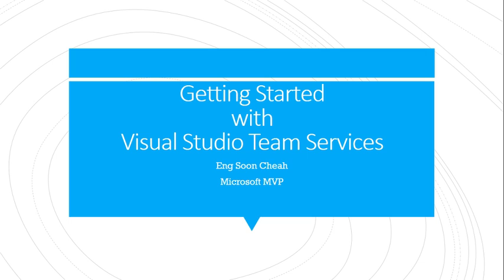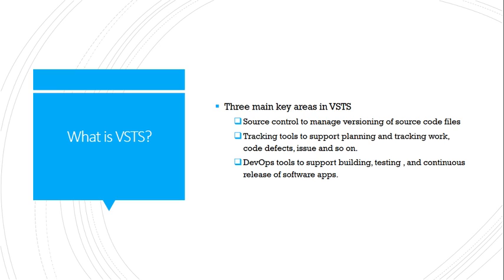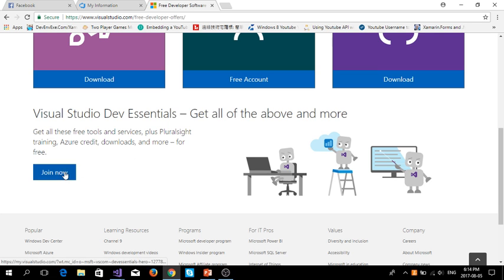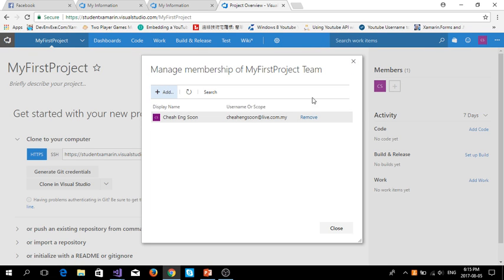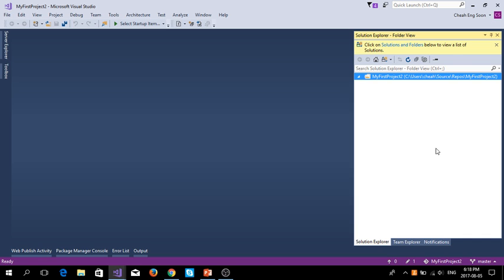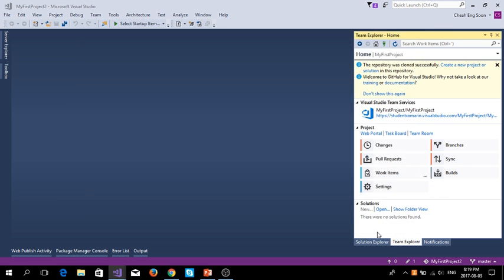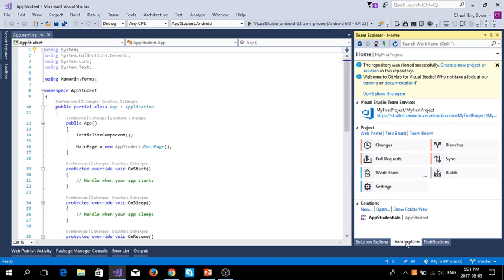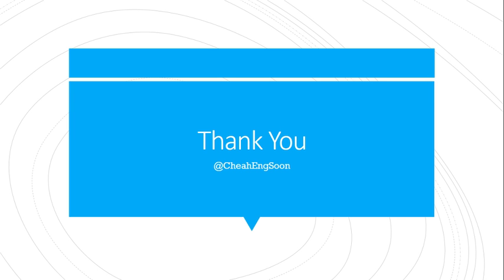Getting Started with VSTS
Take software ideas from concept to release by managing development work efficiently as a team. Visual Studio Team Services allows you to track work, share code, manage releases, deploy, and iterate all while taking advantage of features that support current methodologies, like agile and lean development. This course shows how to use Visual Studio Team Services and Azure, while adopting best practices. Everything from configuring build definitions to managing stories, boards, and your backlog is covered.